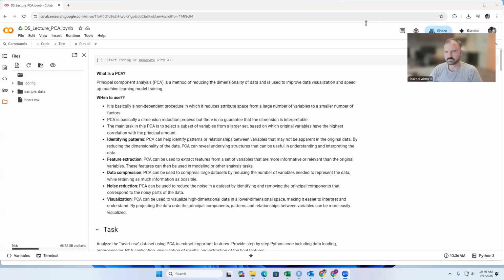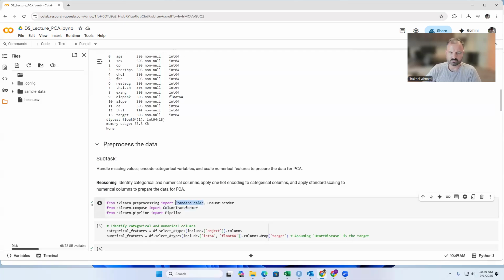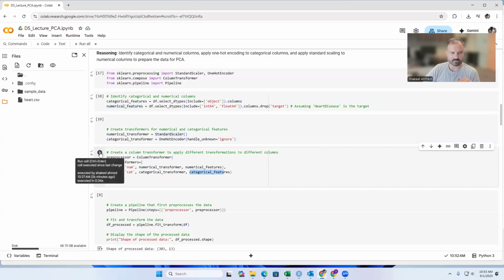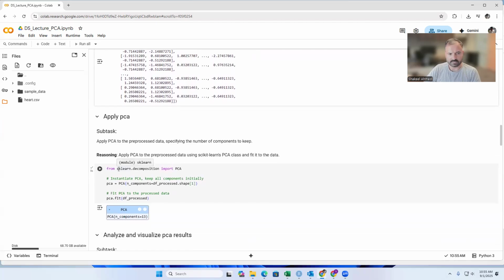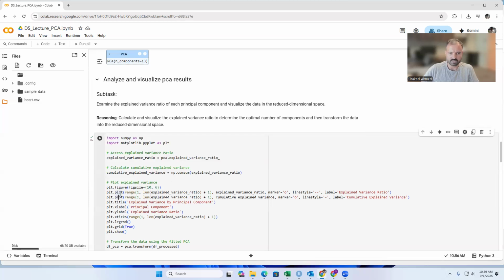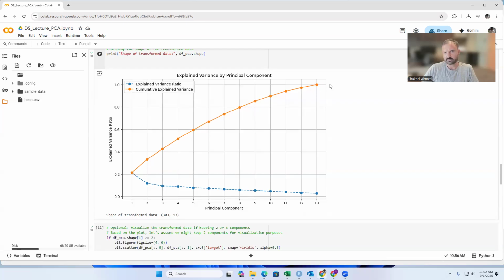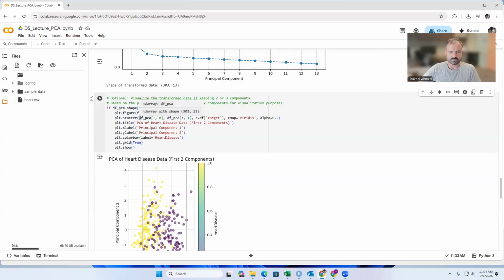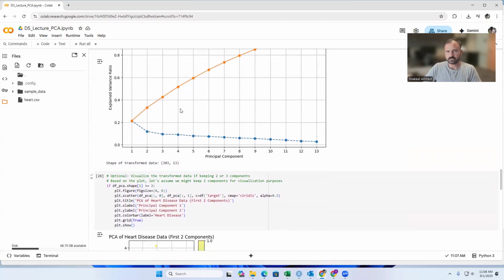PCA in Python Step by Step | Dimensionality Reduction & Feature Extraction Explained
Learn how to apply Principal Component Analysis (PCA) in Python for dimensionality reduction and feature extraction. This tutorial covers data preprocessing, PCA step-by-step, performance evaluation, and interpretation of results to simplify complex health and research datasets while preserving key information.